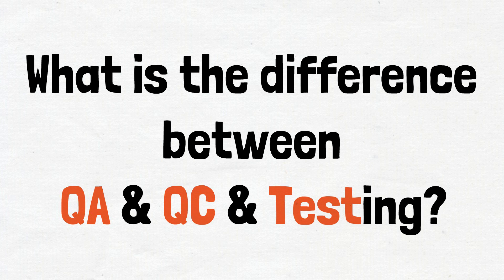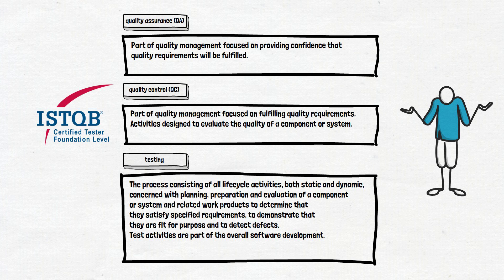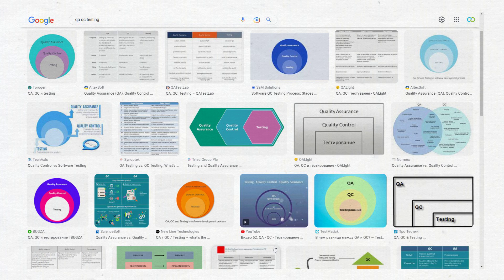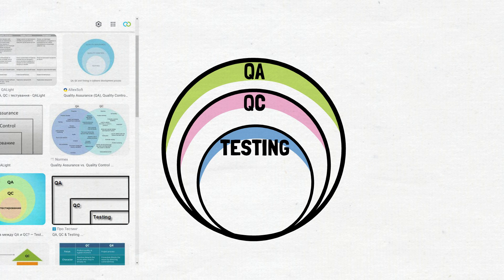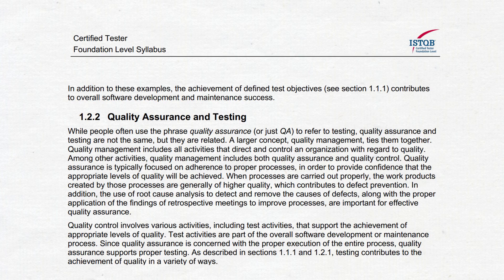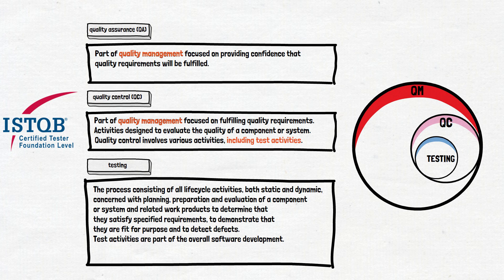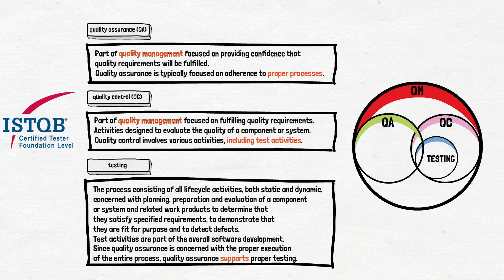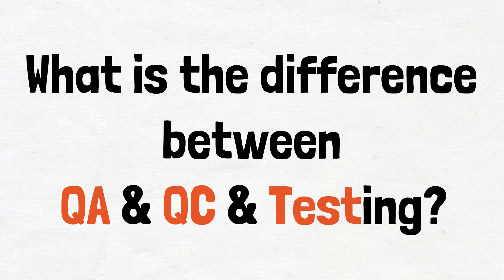What is the difference between QA(Quality Assurance), QC(Quality Control), and Testing?